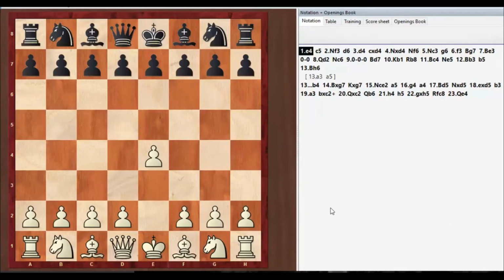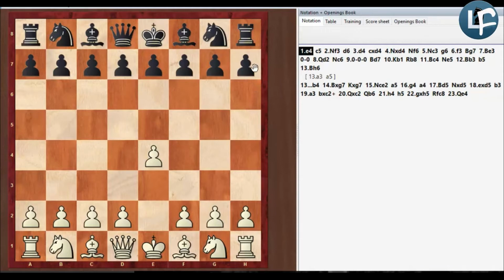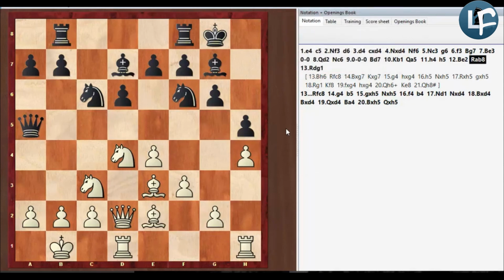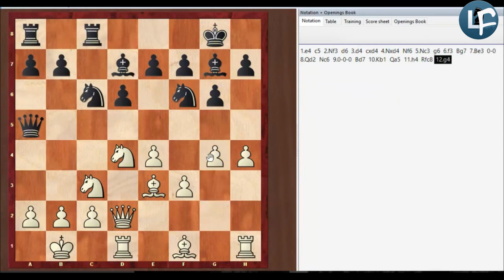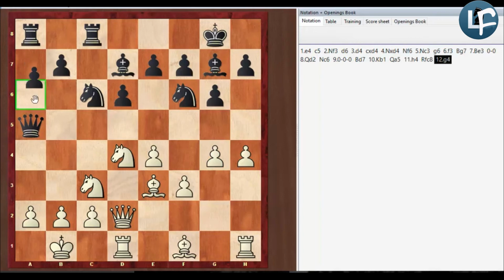Sicilian Defence | The Yugoslav Attack | GM Teimour Radjabov | LevonFisch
The Accelerated Dragon: Crush White With The Sicilian Defense

The Accelerated Dragon is a chess opening for Black against 1.e4, characterized by the moves 1.e4 c5 2.Nf3 g6 3.d4 cxd4 4.Nxd4 Bg7.

This system for Black against 1.e4 is basically an improved version of the Dragon variation of the Sicilian Defense.

The Accelerated Dragon represents an easy-to-learn, hypermodern and dynamic chess opening played by chess giants like world champion Magnus Carlsen.

Many chess players struggle to find a decent chess opening for Black against 1.e4. It is tough to find a good chess opening which fulfills the following three criteria:

A sound and solid opening system which can be played regularly and which does not rely on tricks or cheap traps.
A chess opening system which does not force you to learn an endless amount of theory in order to survive the first 15 moves.
An opening which does not allow White to play variations which more or less lead to a forced draw but enables you to go for the full point against weaker players.
The Accelerated Dragon meets all these criteria.

In contrast to the “normal” Sicilian Defense Dragon Variation, Black avoids playing d7–d6, so that he can later play d7–d5 in one move.

The great thing about the Accelerated Dragon is that Black avoids the Yugoslav Attack – one of the sharpest opening systems in the Sicilian. Moreover, by playing 2…g6, Black avoids the famous system for White after 1.e4 c5 2.Nf3 d6 3.Bb5+.

With players like Carlsen, Kasparov, Ivanchuk and Maxime Vachier-Lagrave adopting this opening, you’re in an excellent company and can enjoy being a master of one of the most exciting chess opening options available to Black.

𝐉𝐨𝐢𝐧 𝐔𝐬..

06. Download Premium Books in PDF Format for free -
07. More Premium eBooks with PGNs -
08. Movies, Tv Shows and Chess Softwares 👉